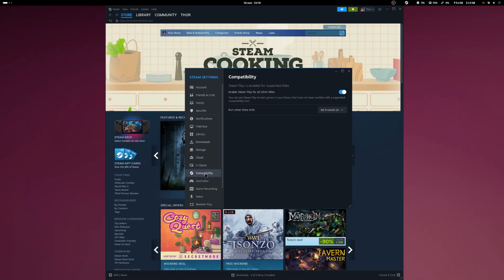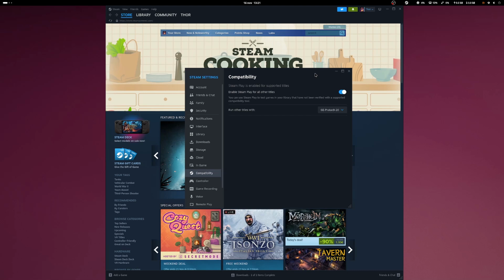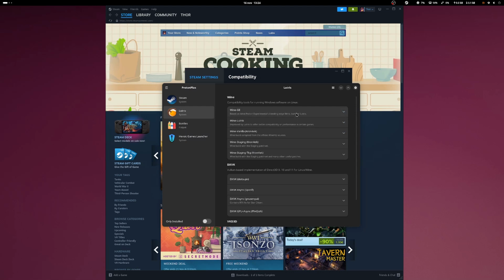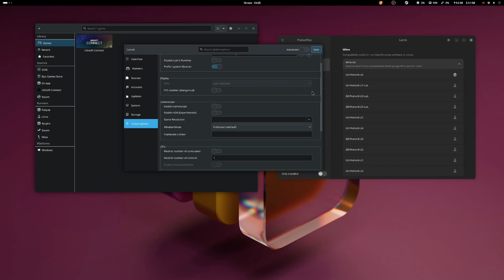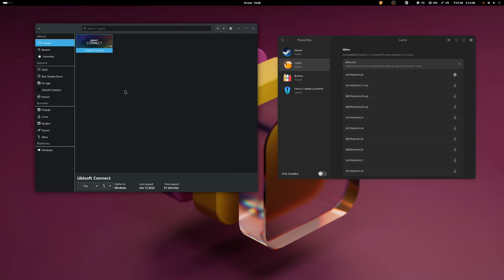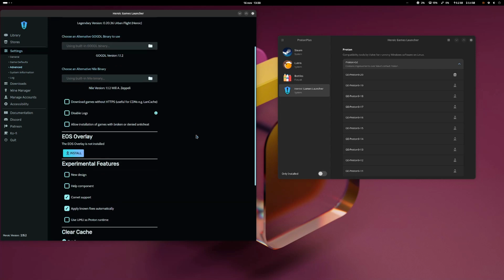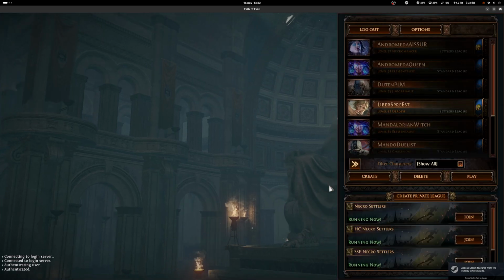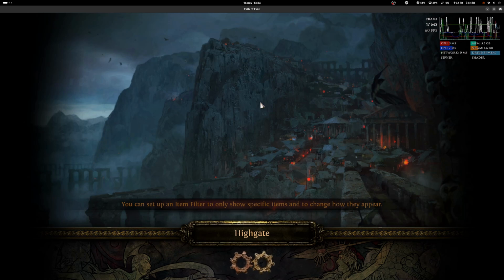Using Proton Engine on Linux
🖥️ - In this video we'll have a look on how to run games on Linux using Proton+ and how to setup the Proton-GE engine within Steam, Lutris and heroic Game Launcher. You'll be able to understand the difference from Proton experimental and Proton GE and how to install and manage the engines.